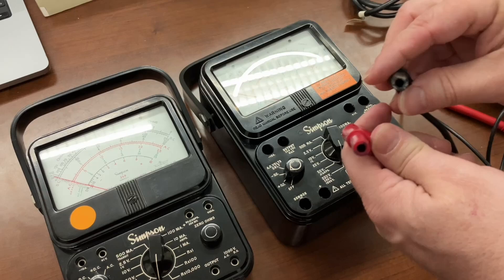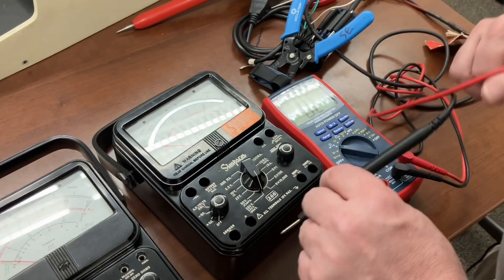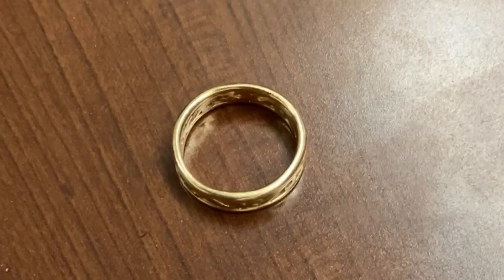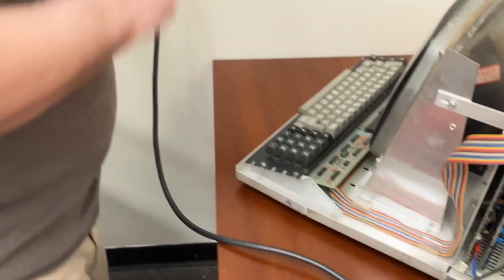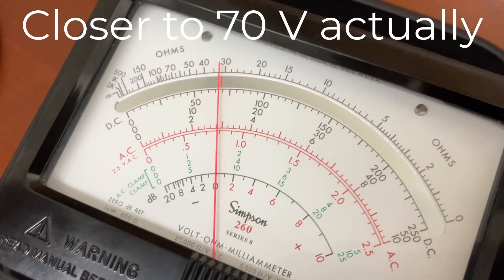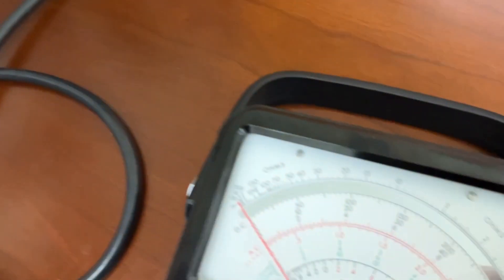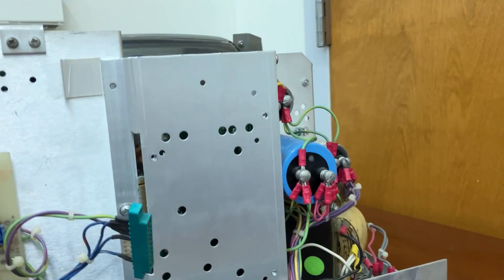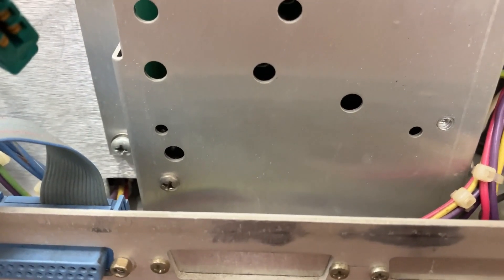High Voltage Measurement of a Vector Graphic 3 CRT Anode (filament on, nothing showing on display)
I don't have any experience debugging CRTs, so any advice is appreciated. The monitor in the Vector Graphic 3 is a C. Itoh Electronics Model CIQ-12 running off a 12 V supply. Documentation for this CRT, including schematics, is included in this file of docs on the Vector Graphic Mindless Terminal